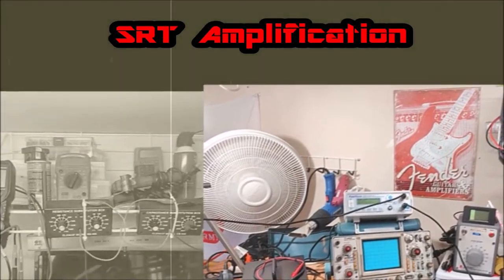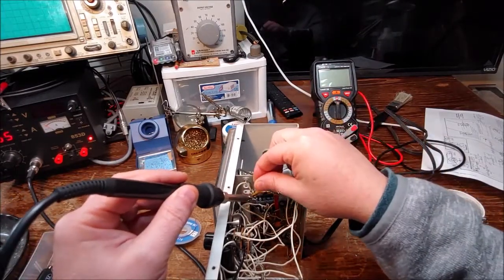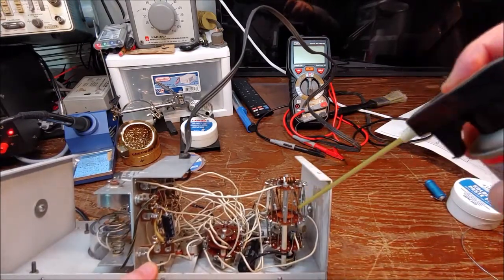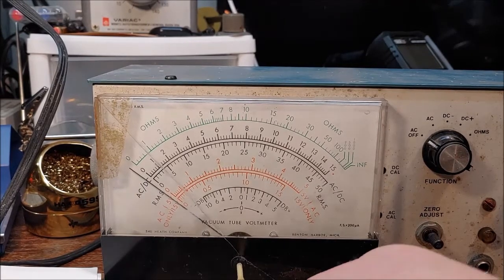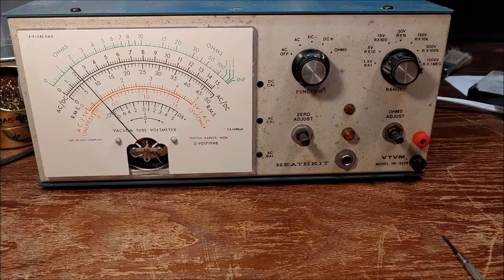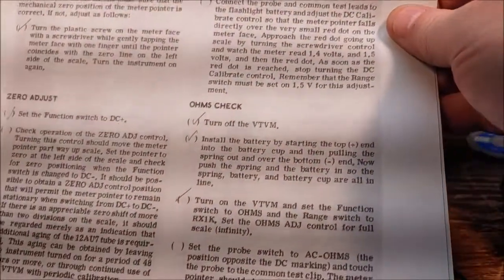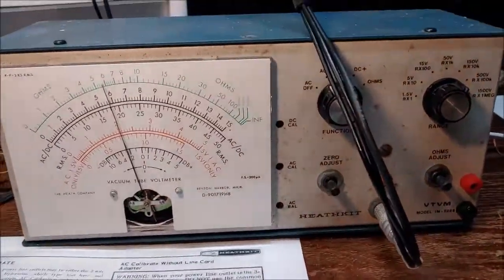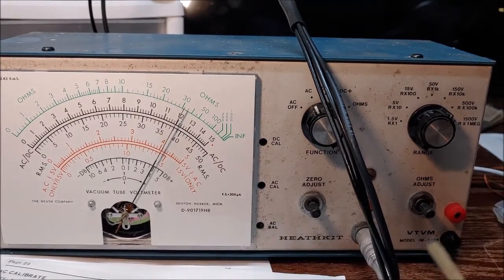Part 4 Heathkit IM-5228 Calibration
In this video I run through all of the checks, component replacement and cleaning that I did to the unit. I also go over the calibration procedures. Thanks!!!